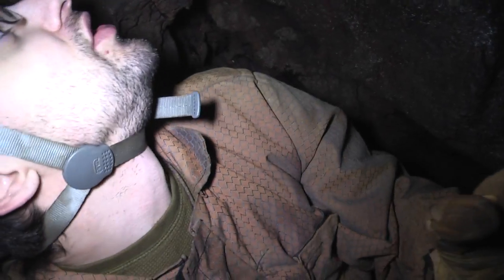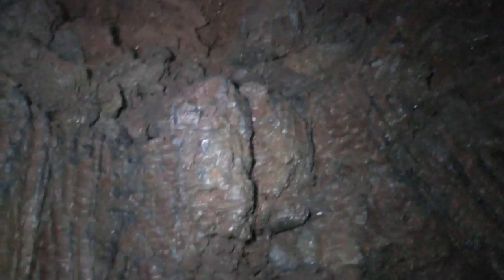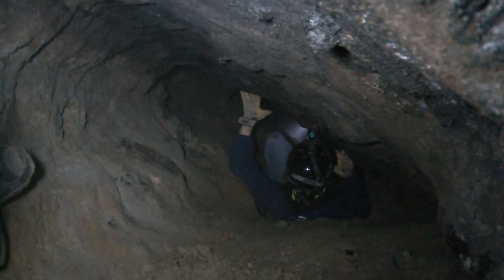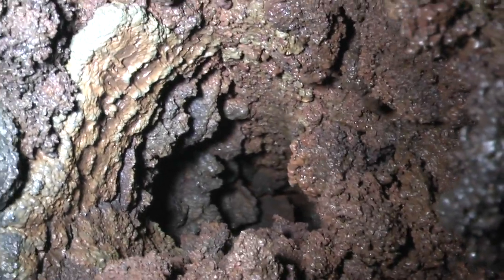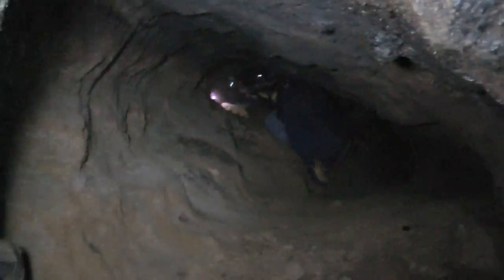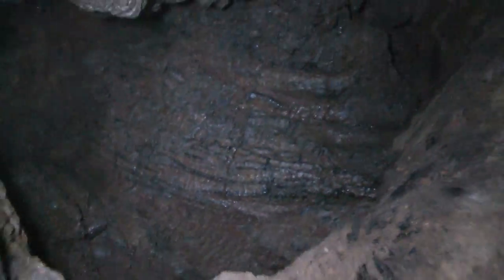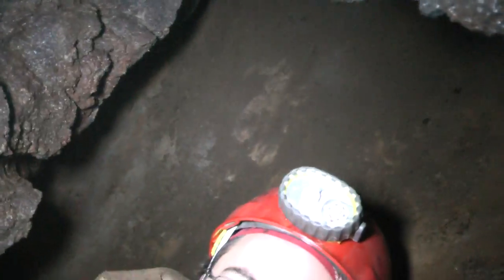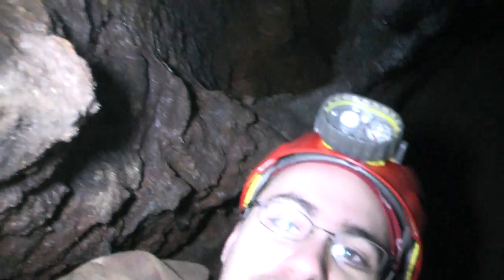Tree Molds in Little Red River Cave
Showing off some Tree Molds (sometimes called tree casts) located in an erosional side-passage off of the protected Little Red River lava tube cave near Mt. St. Helens National Monument.

Tree Molds form when a lava flow engulfs a fallen or standing tree and then hardens around it sometimes leaving a void in the rock that is the shape of the timber and has the impression of the tree's bark. These trees were engulfed in a flow over 2,000 years ago and the molds were opened by water eroding through the sandy soil down into the main lava tube.

Little Red River is a gated and protected lava tube located near Mt. St. Helens National Monument - special thanks to the park service and to the Oregon Grotto for allowing us access to this beautiful and fragile cave.